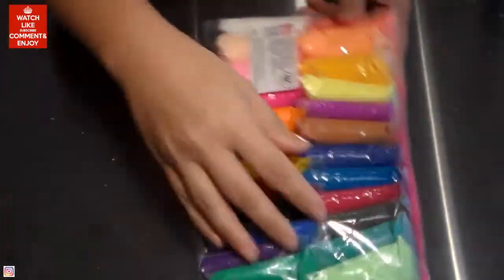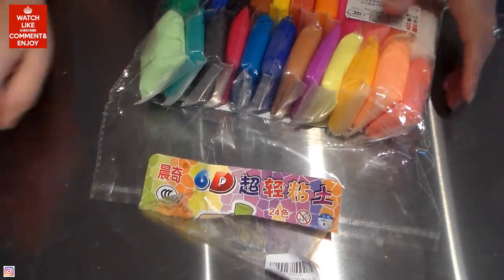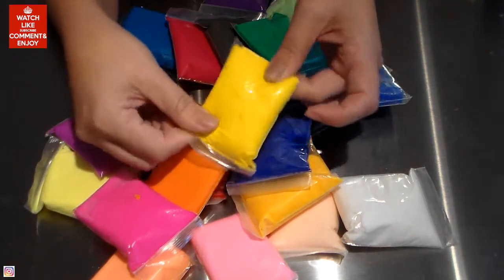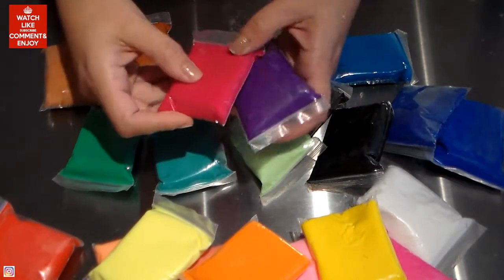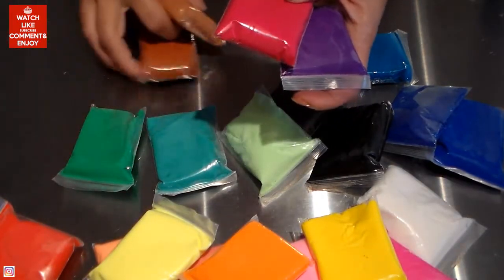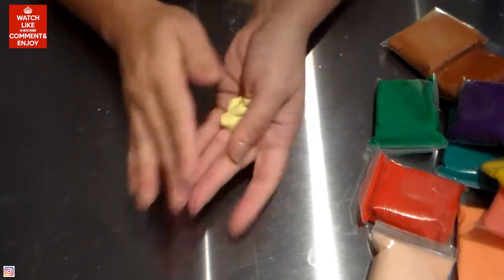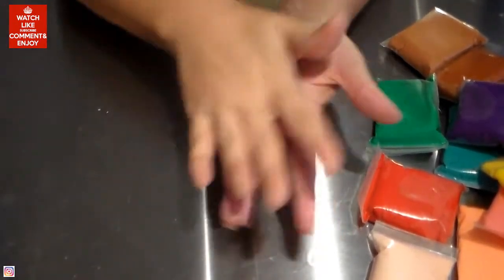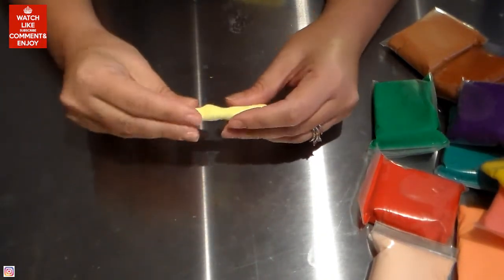TEST LIGHTWEIGHT AIR DRY CLAY BY Cup n Cakes Gourmet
TEST LIGHT AIR DRY CLAY BY Cup n Cakes Gourmet

Hi everyone
Last year I kept seeing this Light Air Dry clay around and I
finally decided to get some to try !
Its super soft and smooth and so far it hasnt stick anywhere ;0)
I will make a video trying for tomorrow .

Here its the link in case you guys want to get some too ;0)

___________________________MATERIAL / TOOLS LINKS BELOW ___________________________________________

Alumilite Amazing Mold Putty Kit (FOR MOLD)
Light Air dry clay set
Round Cake Dummy
Styrofoam Balls
HOT GLUE

For everyone asking about my CHIP ( Beauty and the Beast Mug ) I found it at amazon :
Disney Beauty and the Beast Chip Mug

____________________________DISCLOSURE_________________________________________________

I am not a professional Art/ Craft teacher. I am just showing my way to make these crafts, toppers, invites and decor.
This video was NOT sponsored, requested, or paid and I did it only because I wanted to.
The information provided in this video is based on my own personal experience. I am not an expert nor do I work for these companies.